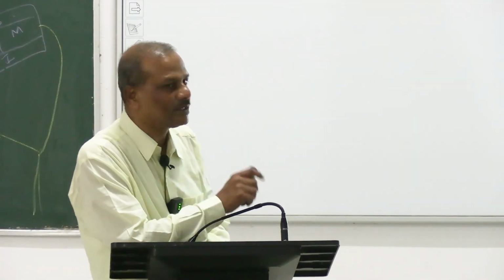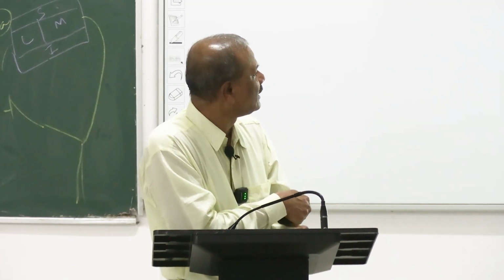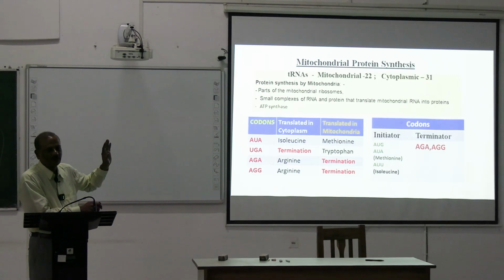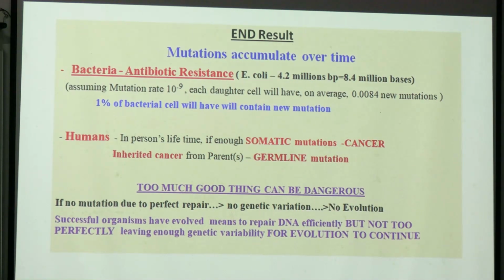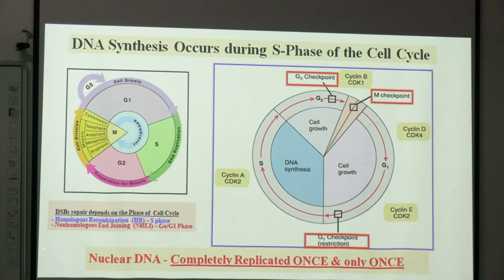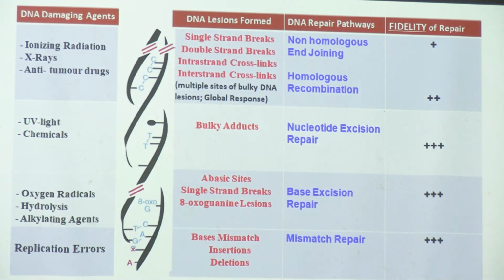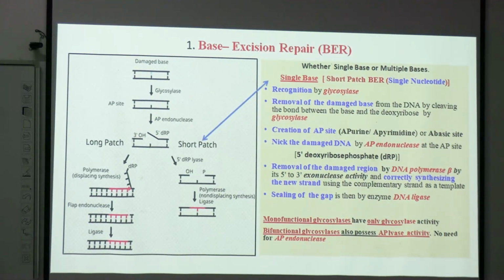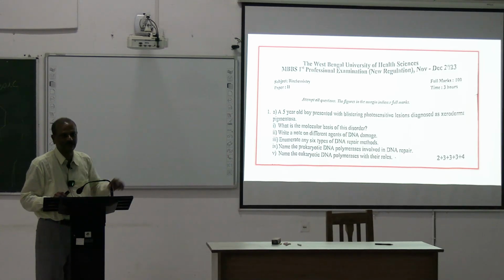Lecture On From Genes to Proteins: A Deep Dive into Translation, Modification & DNA Repair | MBBS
[00:34] Protein Synthesis & Modification: Discover the journey of a protein, from its creation on ribosomes to the crucial modifications it undergoes. We use insulin as a prime example to illustrate post-translational changes.
[09:23] Covalent Modifications: A detailed look at the various chemical changes proteins undergo, including phosphorylation, acetylation, and ubiquitination, which regulate their function.
[15:08] Mitochondrial DNA: Explore the unique world of mitochondrial protein synthesis and its maternal inheritance pattern.
[24:25] The Critical Need for DNA Repair: Understand why DNA repair is essential for life and how errors can lead to mutations and disease.
[32:35] Cell Cycle Checkpoints: Learn about the cell's sophisticated surveillance system that ensures DNA integrity.
[39:34] 5 Major DNA Repair Pathways: A comprehensive overview of the key mechanisms our cells use to fix DNA damage, including Base Excision Repair, Nucleotide Excision Repair, and Mismatch Repair.
[45:06] Steps of DNA Repair: A step-by-step breakdown of the universal process of damage recognition, removal, synthesis, and ligation.

On: BIOCHEMISTRY by Dr. Biswajit  Saha
(MBBS Batch: 2024-25)
Conducted on: 25-06-25